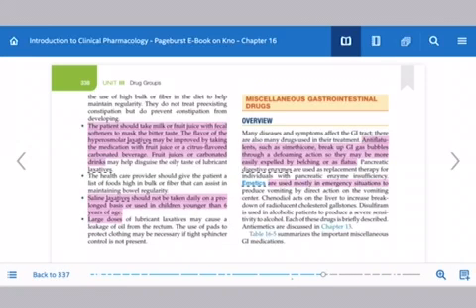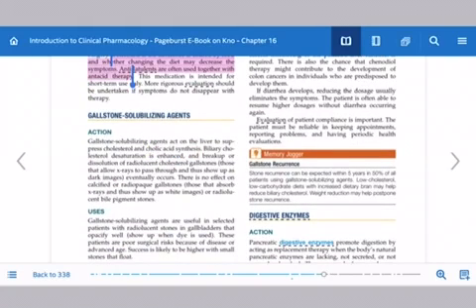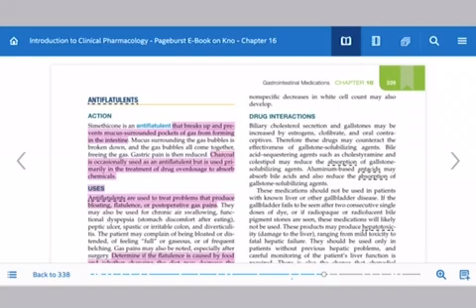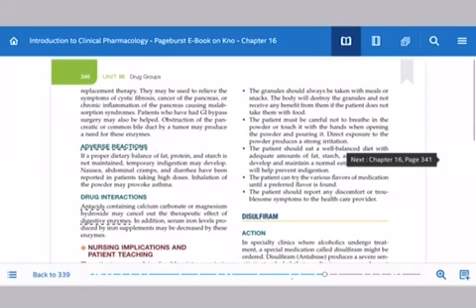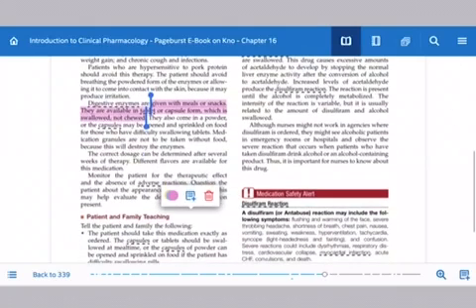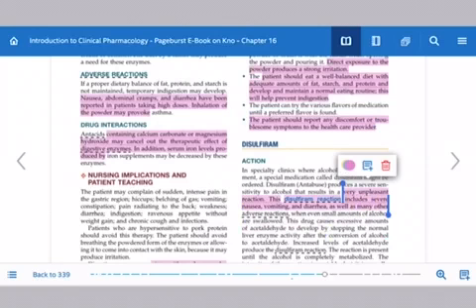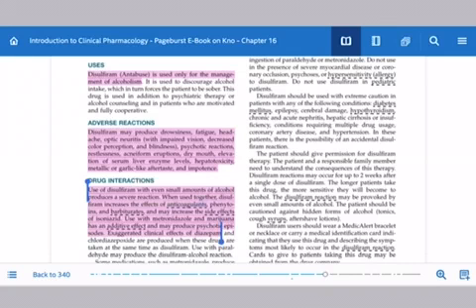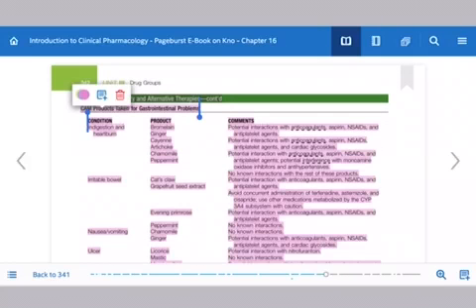Ch. 16 part 5